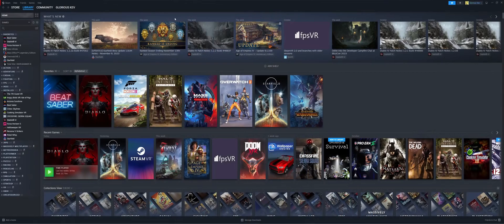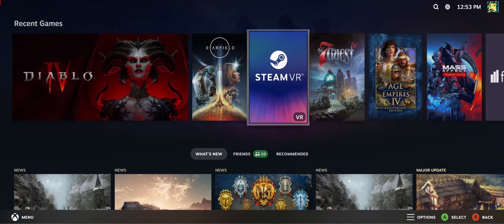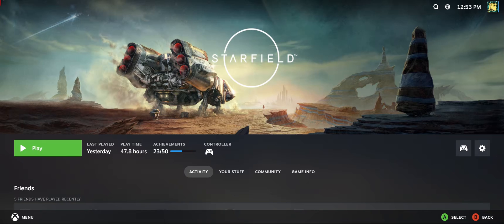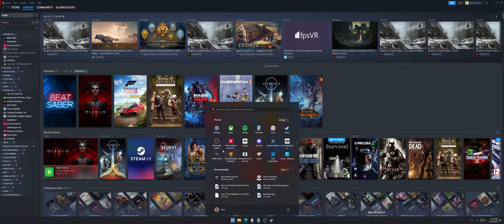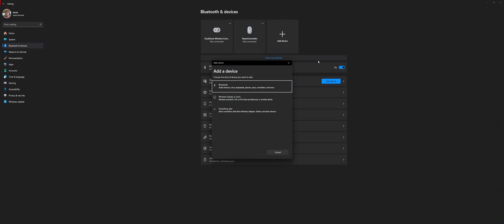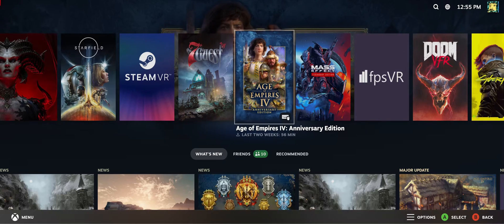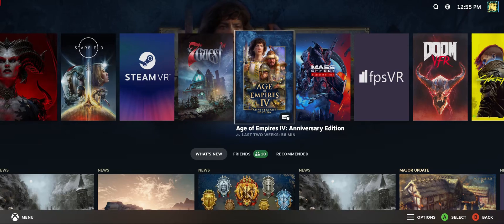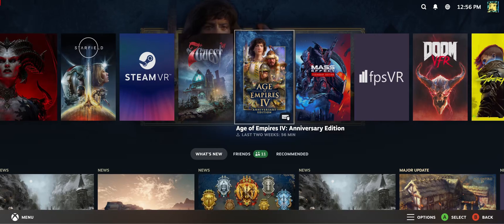How to Set Up Your Xbox Controller on PC Like a Pro!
Thank you to everyone for checking out and supporting my content. It really does help me out a lot. Feedback is always encouraged and welcome. Please let me know what you think about the video in the comments below.

PC Specs
Asus B450 Gaming F Motherboard
32 GB of Corsair vengence memory
Cooler master air cooler
Corsair 700 watt PSU
Corsair Spec 02 Case
Logitec c920 Webcam